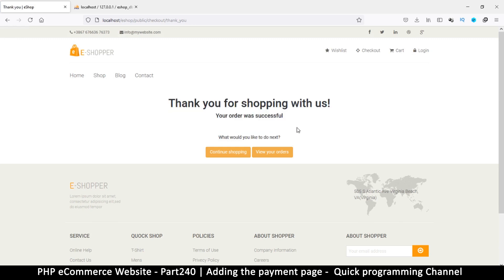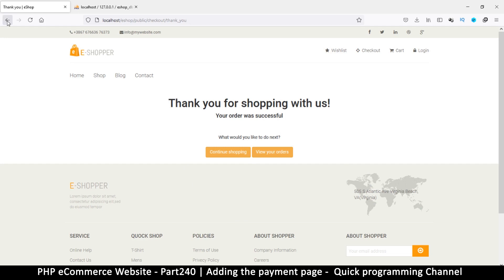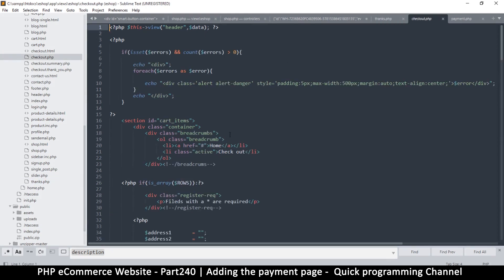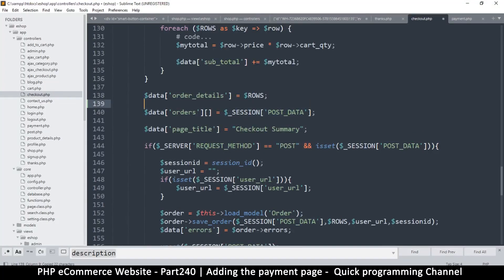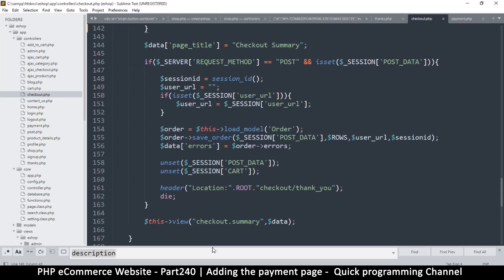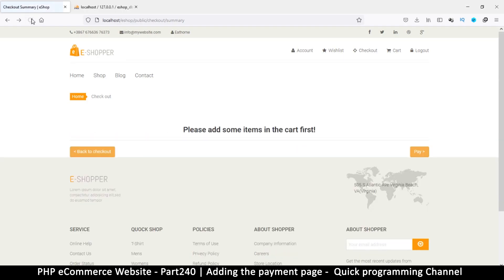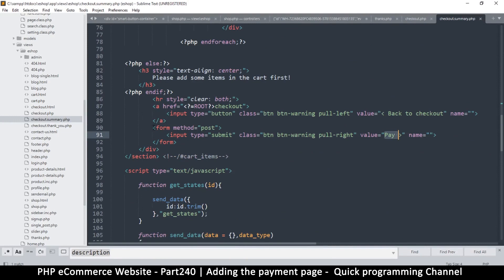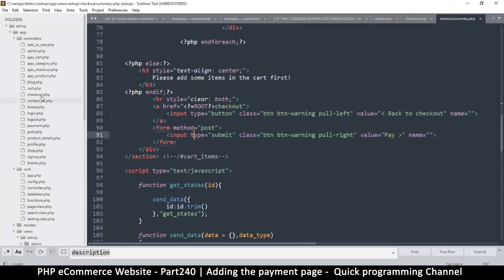#240 PHP Ecommerce website development | Adding the payment page | MVC OOP - Quick programming